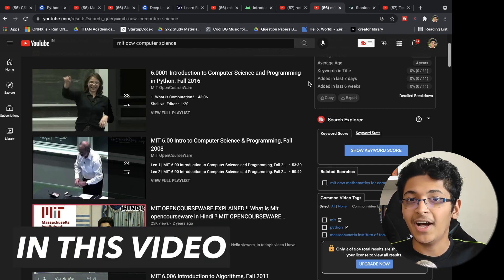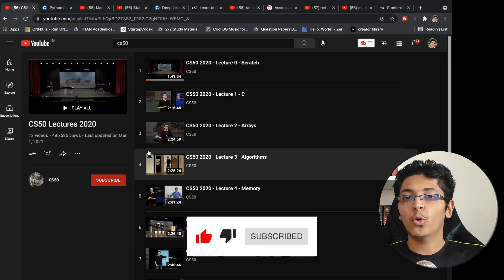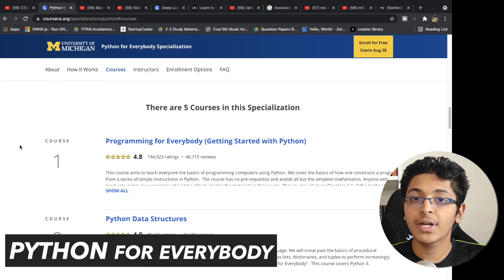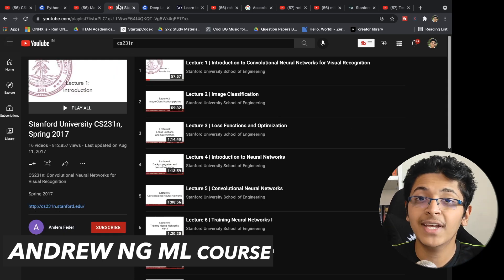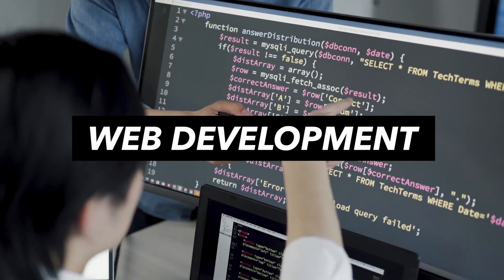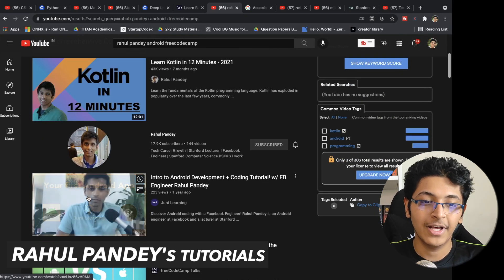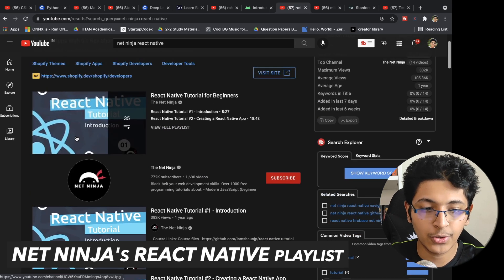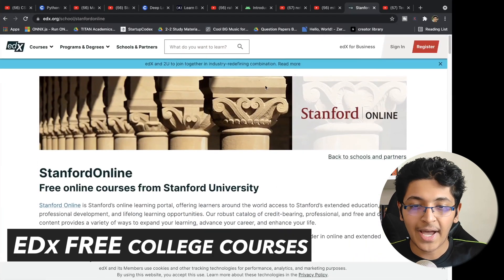The BEST FREE Coding Courses No One Will Tell You! Learn to Code For Free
In this video, I talk about a ton of free coding courses that you can take up to learn python, web development, android development, and machine learning. It's amazing that we can learn coding, which is a high paying and in demand skill for free just by having an internet and an internet connection.

Timestamps
0:00 Teaser
0:21 Video Starts
1:02 Harvard CS50 Course
1:53 Python for Everybody Course by University of Michigan on Coursera
2:22 Tech With Tim Channel for Python Tutorials and Projects
3:00 Andrew Ng Machine Learning Course
3:23 Stanford CS231n Computer Vision Course
3:43 Deep Learning Specialisation on Coursera
4:09 FreeCodeCamp Web Development Courses
5:01 Rahul Pandey's Android Dev Tutorials
5:18 Free Google Android Certification Course
6:02 Net Ninja's Flutter and React Native Playlists
6:21 MIT OCW Computer Science Courses
6:53 Free Edx Computer Science Courses
7:19 Outro
7:35 Comment "I watched till the end"

Open your demat account with Upstox and start investing in stocks

3 Books You Should Read

✨ Tags ✨
BEST FREE Coding Courses No One Will Tell You!
the best free coding courses